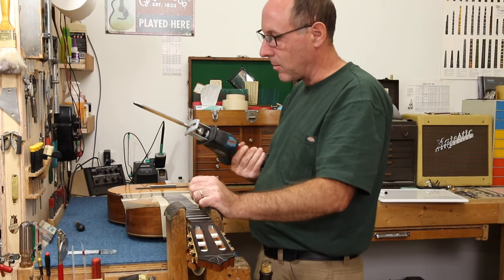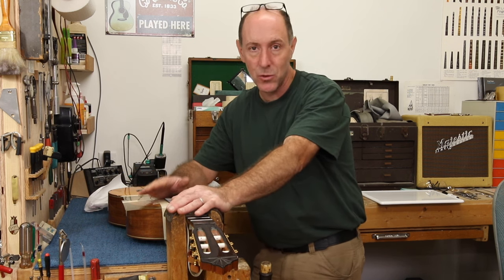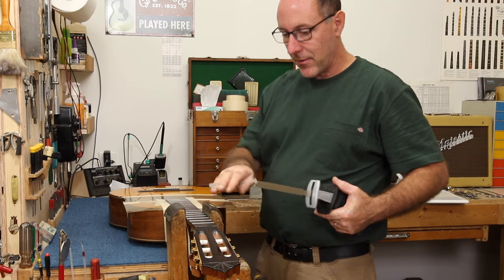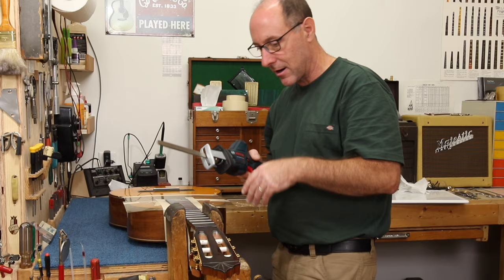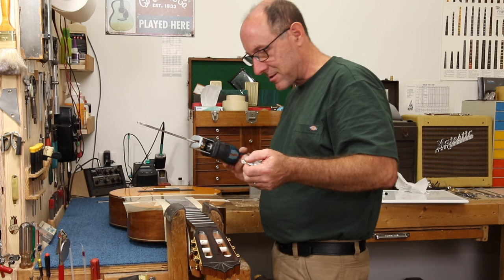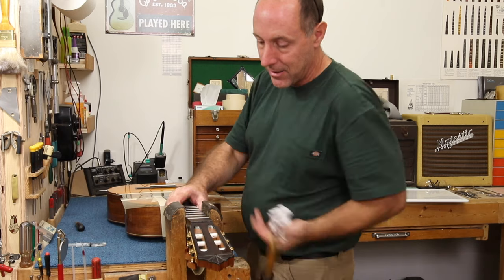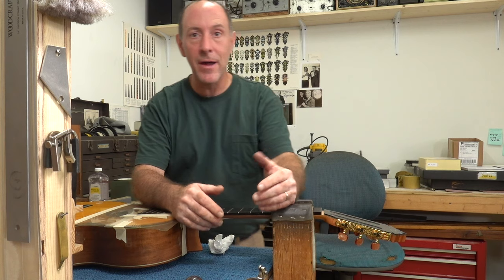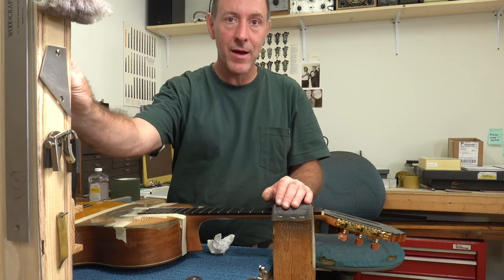The Best Fret File Keeps Getting Better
Update on the motorized crowning system for guitar fretwork. Followup to the original video -